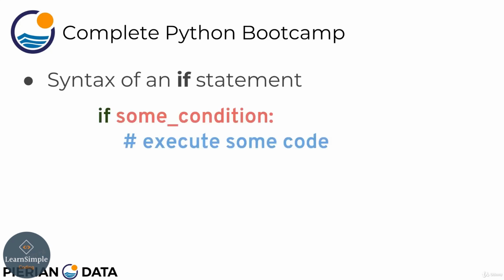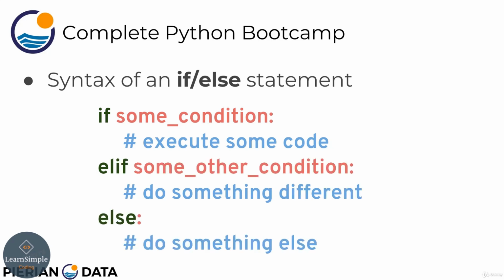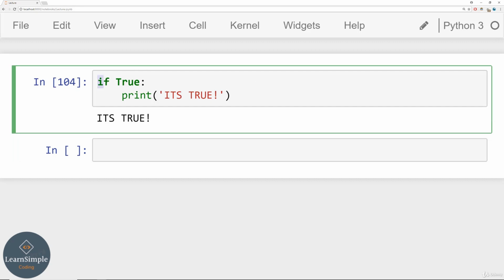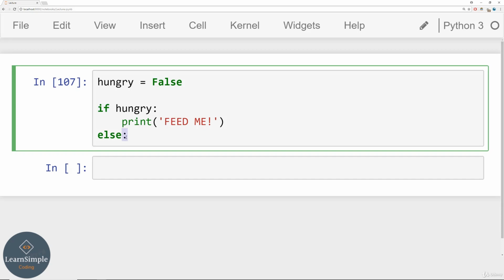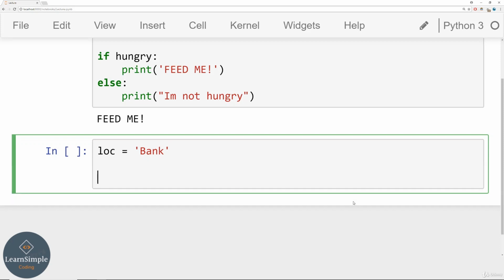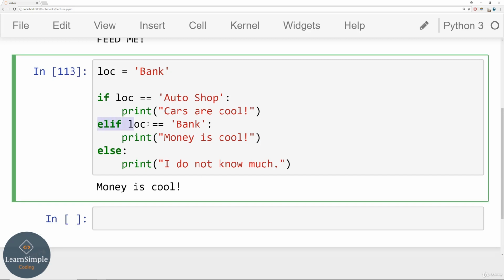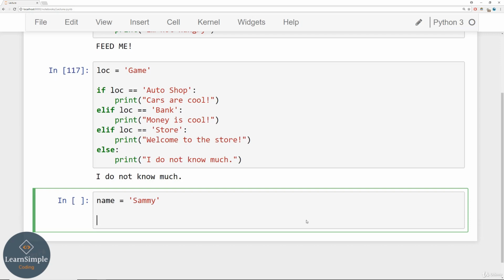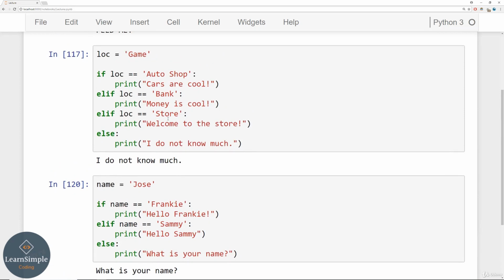Demystifying Elif and Else Statements in Python: A Step-by-Step Tutorial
Unleash the Power of Python: Mastering Elif and Else Statements - Step-by-Step Tutorial!

Are you ready to take your Python programming skills to the next level? Look no further! Join us in this captivating tutorial as we demystify the incredible "elif" and "else" statements in Python. We'll guide you through each step, making it super easy to grasp these essential concepts.

Whether you're a beginner or an experienced coder, this video is designed for you. Discover the true potential of "elif" and "else" statements and unlock a whole new world of possibilities in your Python projects.

Get ready for an exciting adventure as we break down complex code into simple, actionable steps. By the end, you'll be equipped with the tools and knowledge to write cleaner, more efficient Python programs.

Don't miss out on this opportunity to become a Python pro. Join us now and let's unravel the secrets of "elif" and "else" statements together!